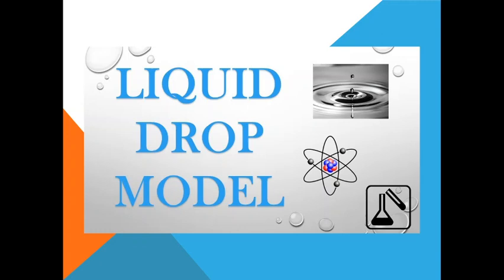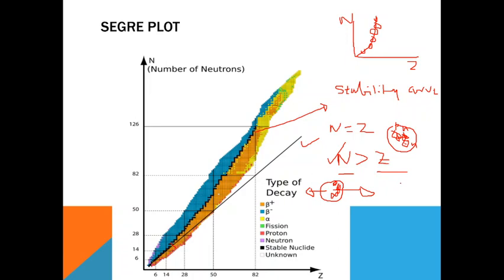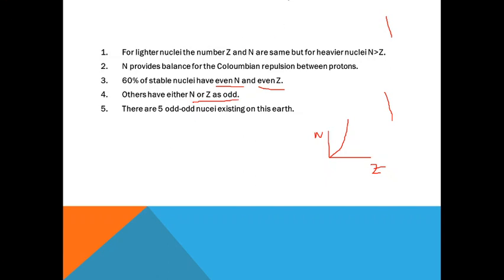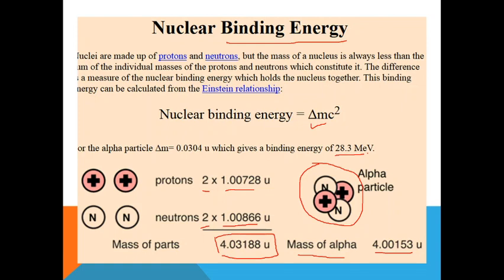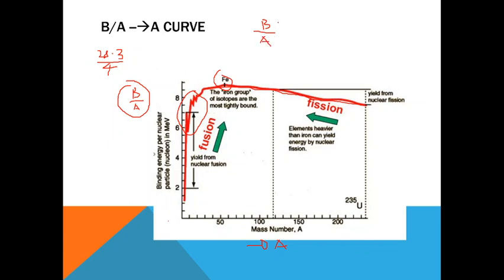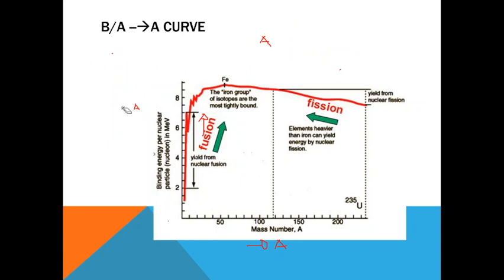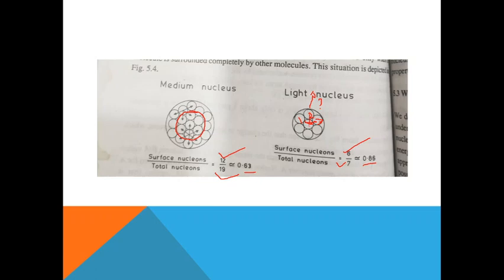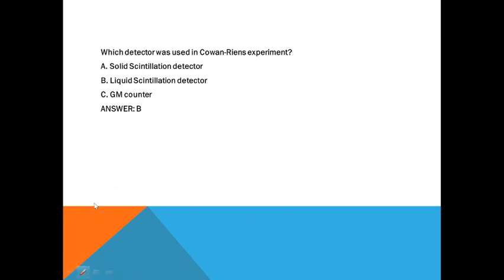T P 11